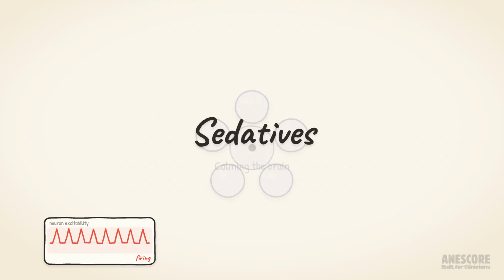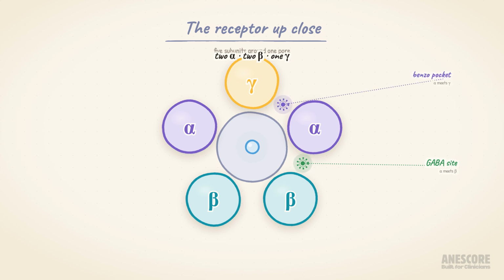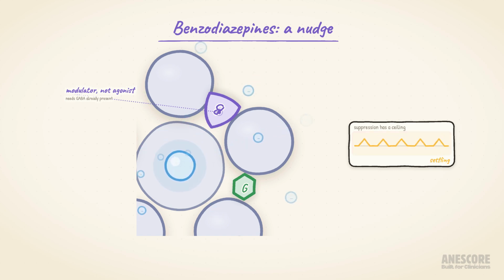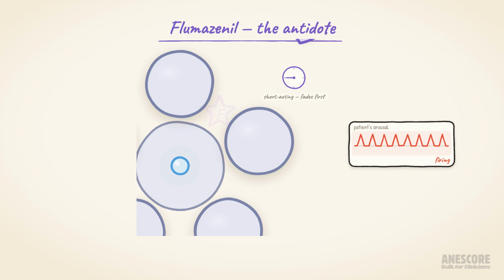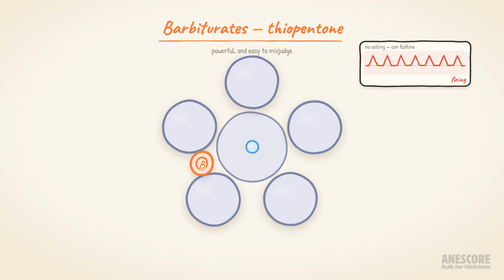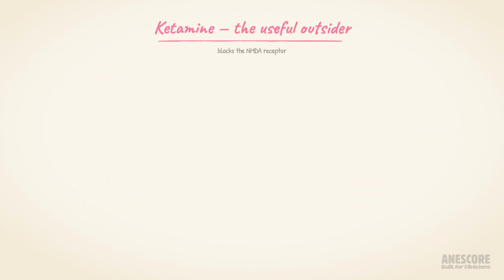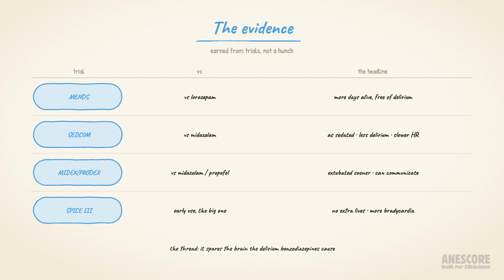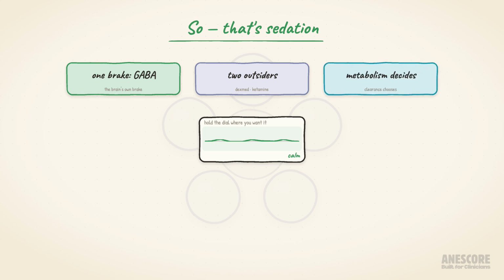Sedatives EXPLAINED: How Anaesthetic Drugs Calm the Brain | EDAIC Part I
What does it actually mean to "calm the brain"? Almost every sedative we use turns up the volume on the brain's main inhibitory switch — the GABA-A receptor — while a few clever agents take a completely different route. This AnesDose maps the sedatives the way the EDAIC Part I tests them.

• The GABA-A receptor: the brain's main inhibitory brake (a Cl⁻ channel → hyperpolarisation)
• The classic exam point: benzodiazepines ↑ the FREQUENCY of channel opening, barbiturates ↑ the DURATION
• The GABA-A crowd — propofol, benzodiazepines, barbiturates, etomidate — and what sets each apart
• The non-GABA alternatives — ketamine (NMDA antagonist) and dexmedetomidine (α₂ agonist)
• Sedation vs hypnosis vs anaesthesia — and why none of these (except ketamine) give analgesia

💊 The agents at a glance
• Propofol — fast on/off, smooth TIVA, antiemetic; but vasodilation, hypotension, apnoea, pain on injection, and PRIS
• Midazolam — anxiolysis + anterograde amnesia; water-soluble, reversible with flumazenil
• Thiopental — rapid induction, anticonvulsant, lowers CMRO₂ for cerebral protection; avoid in porphyria
• Etomidate — the haemodynamically stable choice; but adrenocortical suppression and myoclonus
• Ketamine — dissociative, analgesic, bronchodilator, sympathomimetic; emergence phenomena
• Dexmedetomidine — sleep-like, arousable sedation with minimal respiratory depression; bradycardia & hypotension

🎯 Exam takeaways
• Benzodiazepines need GABA present (modulators); barbiturates can open the channel directly at high dose
• Flumazenil reverses benzodiazepines — there is no such reversal for propofol or barbiturates
• Ketamine and dexmedetomidine spare respiration — most GABA-A agents do not

📸 Daily prep on Instagram → @anescore.app